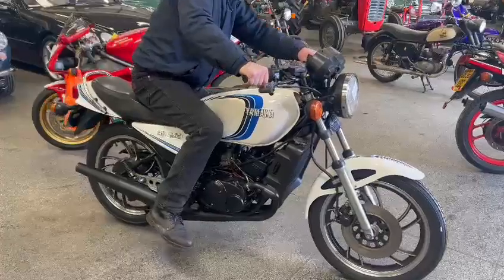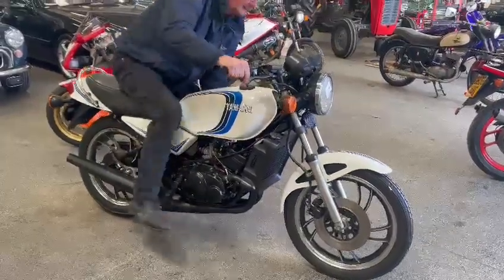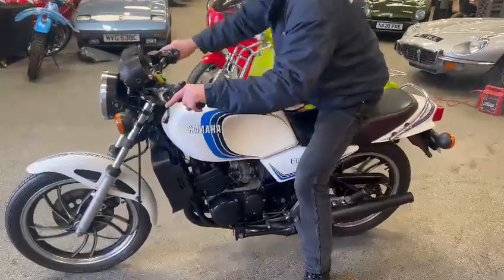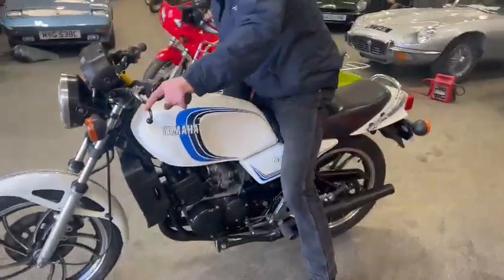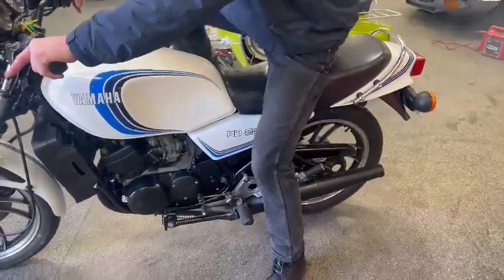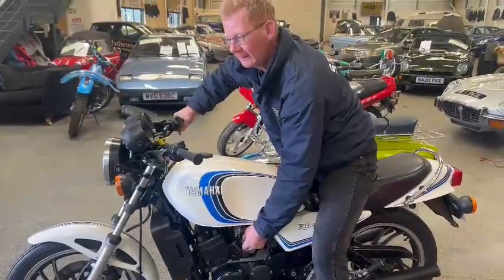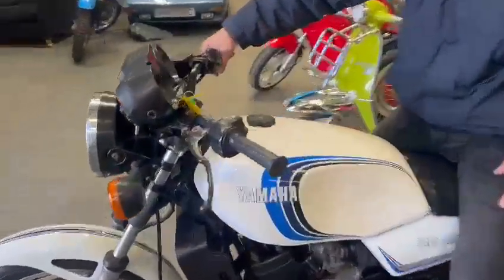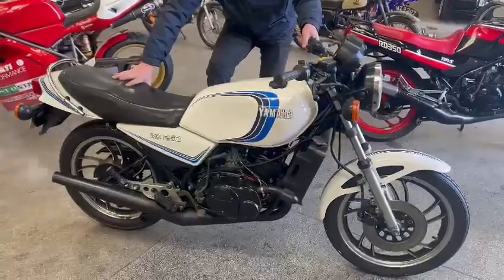1980 YAMAHA RD 250 | MATHEWSONS CLASSIC CARS | 28 & 29 APRIL 2023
1980 YAMAHA RD 250 | MATHEWSONS CLASSIC CARS | 28 & 29 APRIL 2023